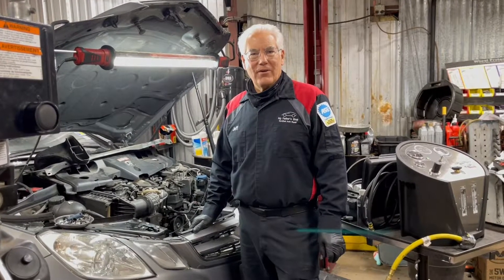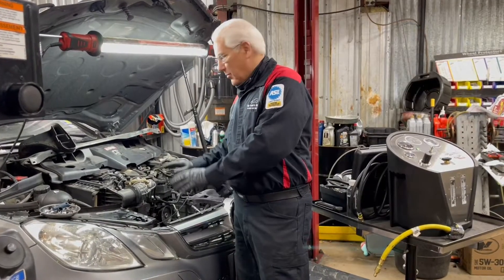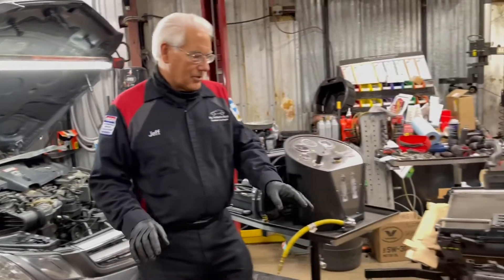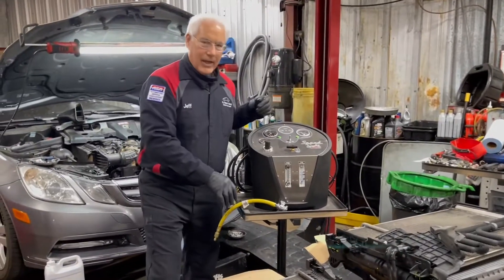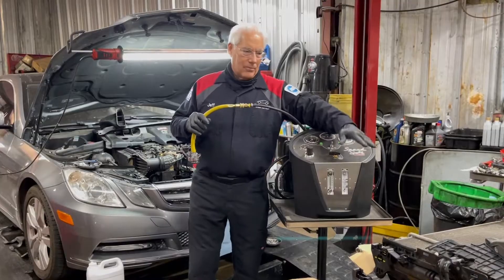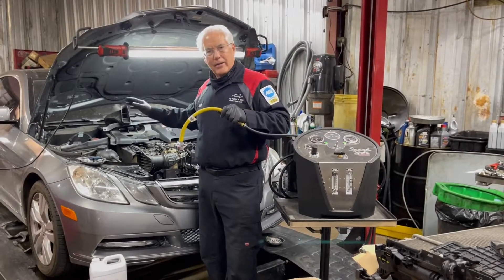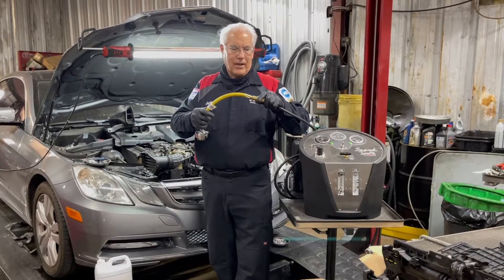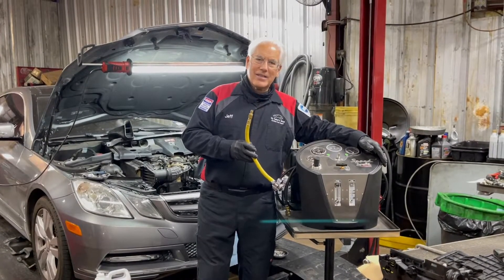Tech Tip: Quick Cooling System Testing Using SpeedSmoke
ASE Certified Master Tech Jeff Buckley presents this week's Tech Tip, using the SpeedSmoke high and low pressure leak detector. The cooling system adapter shown is Part #: 96-0086.